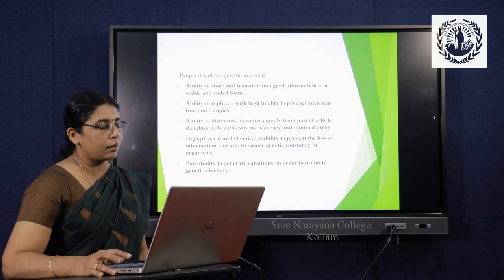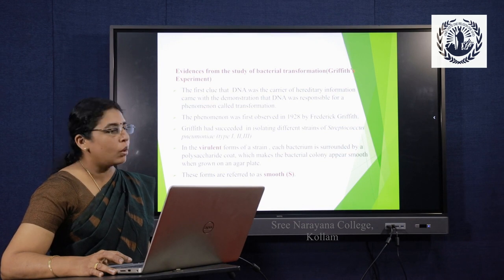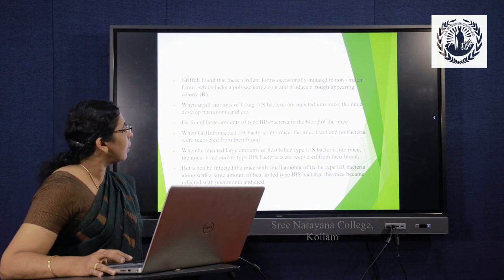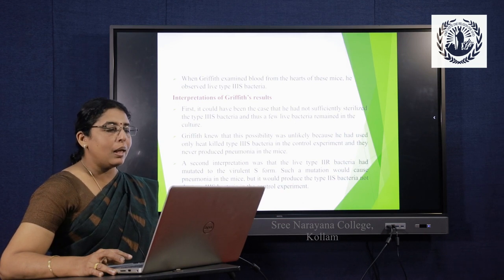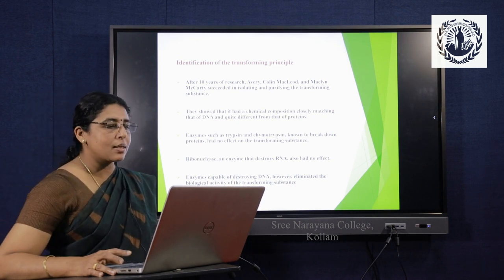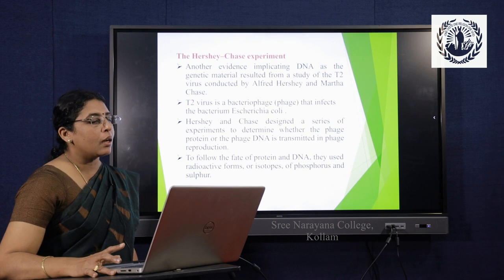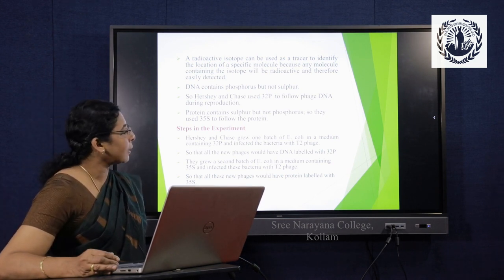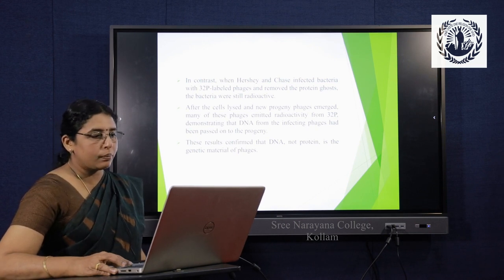DNA as Genetic Material | Video Lecture | Dr. Nisha A P | Department of Botany | SNC Kollam